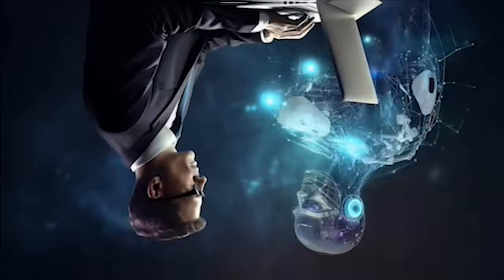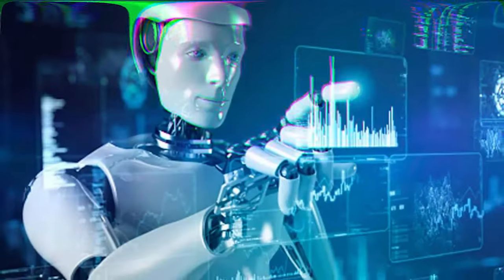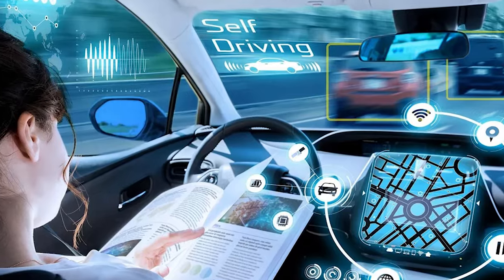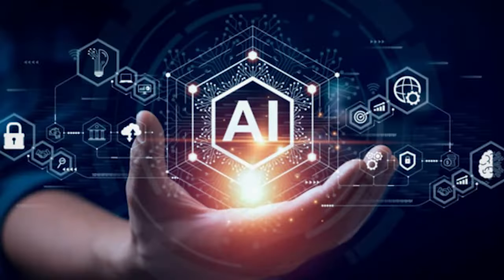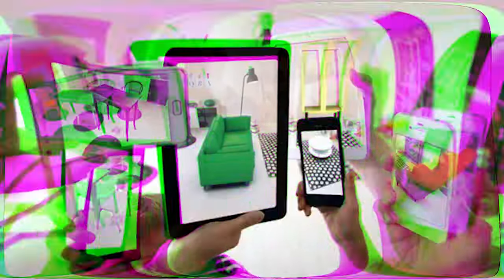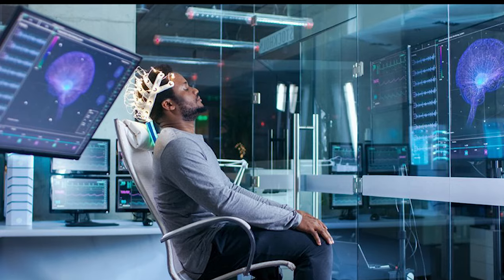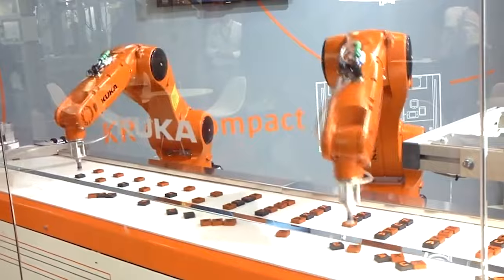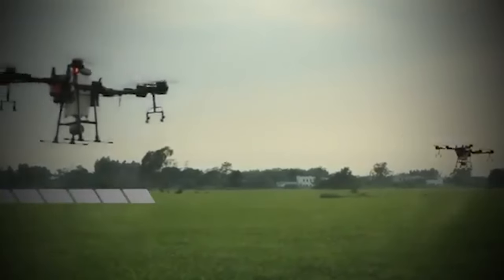Here's How AI Innovations Will Change Your Life by 2027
How AI Innovations Will Change Your Life by 2027

Get ready for the future! In this video, we explore 10 groundbreaking AI innovations set to revolutionize your life by 2027. From healthcare advancements to smart homes, discover how artificial intelligence will transform the way we live, work, and interact with the world.